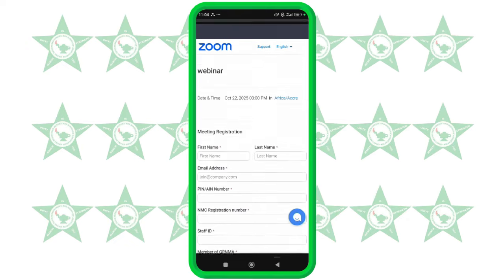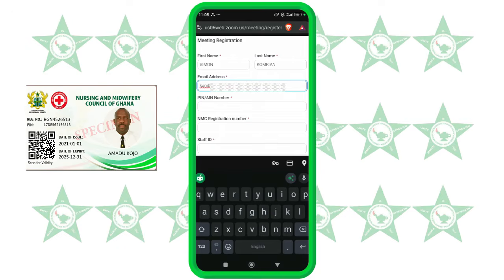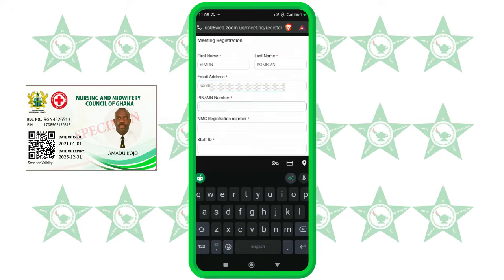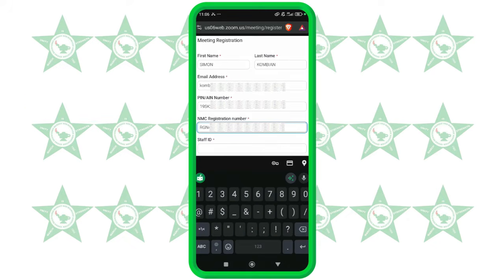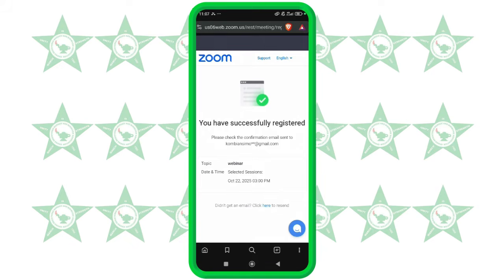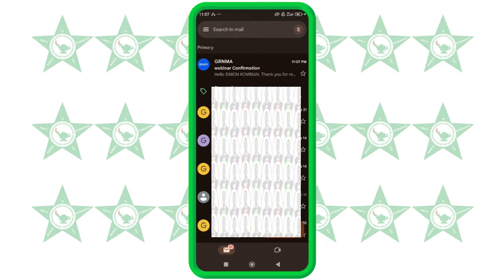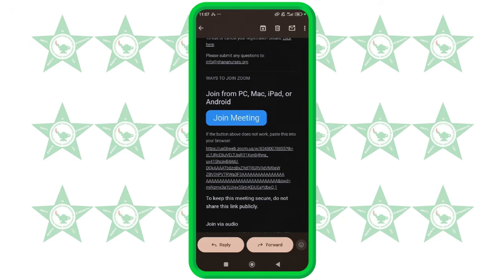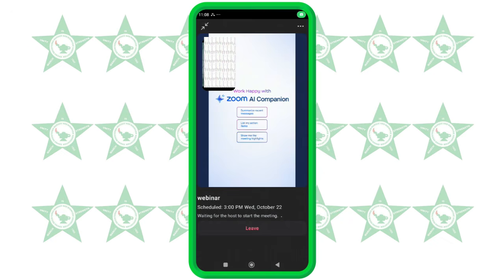How to Register for Zoom Meetings - KOMBIAN SIMON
Welcome to this simple, step-by-step tutorial on how to register for Zoom meetings — specially created for nurses, midwives, and health professionals in Ghana 🇬🇭.

In this video, I’ll walk you through:
✅ How to create a Zoom account
✅ How to register for an official GRNMA Zoom meeting
✅ How to join with your phone or laptop
✅ Common mistakes to avoid

Whether you’re new to Zoom or want to refresh your skills, this guide will help you join your next GRNMA online session with ease and confidence.